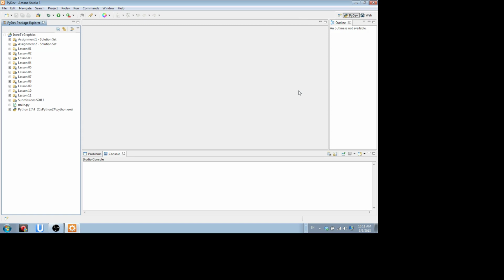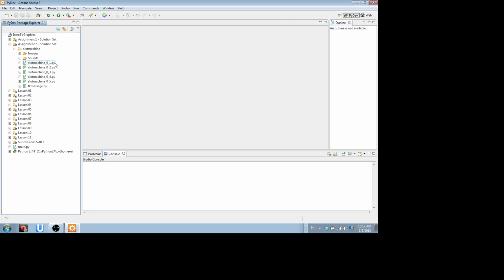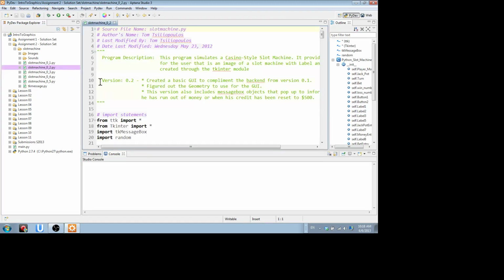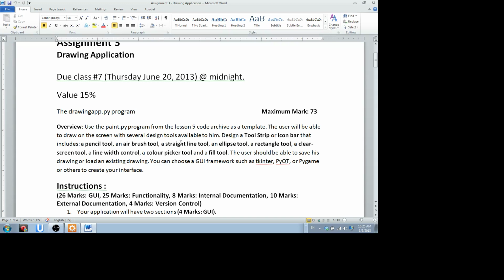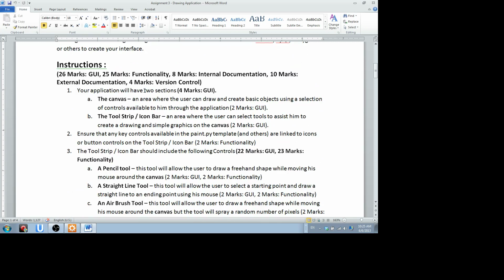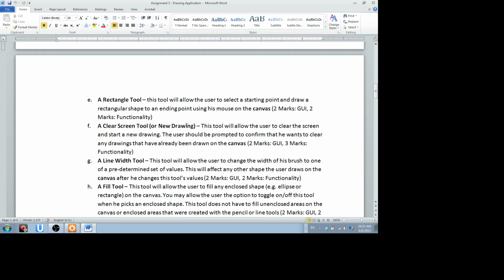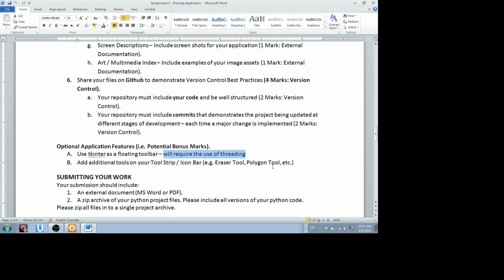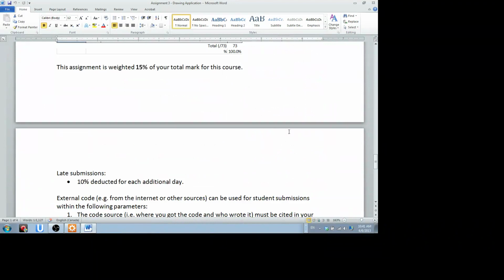COMP2069 Lesson 5 Part 1